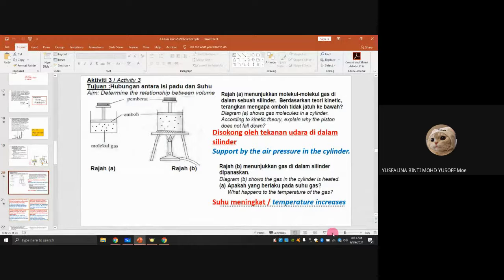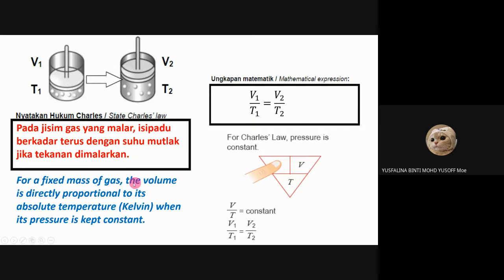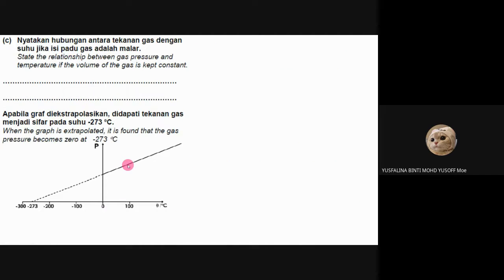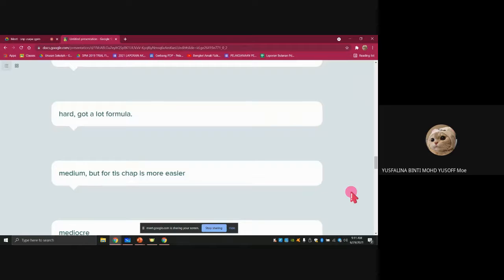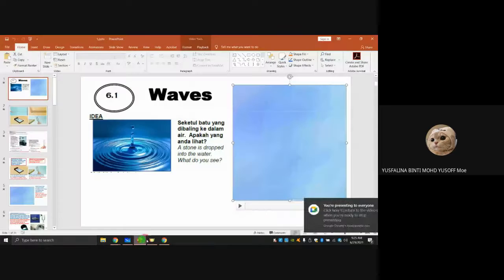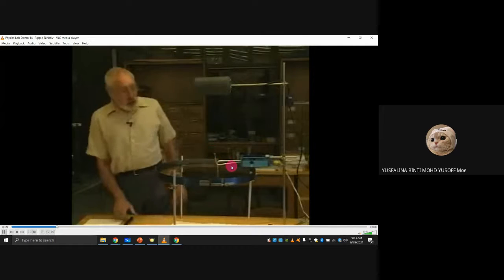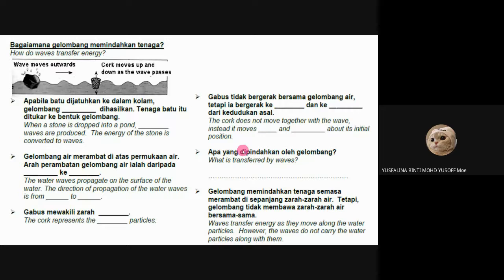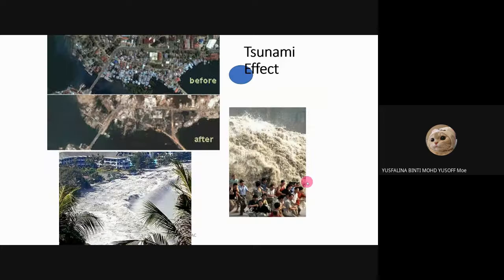4M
5.1 FUNDAMENTAL OF WAVES PART 1